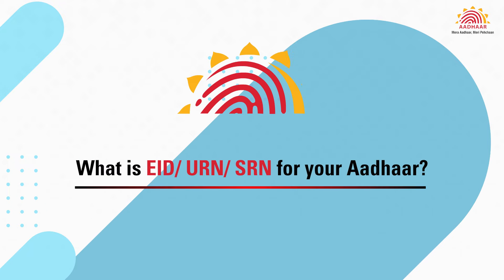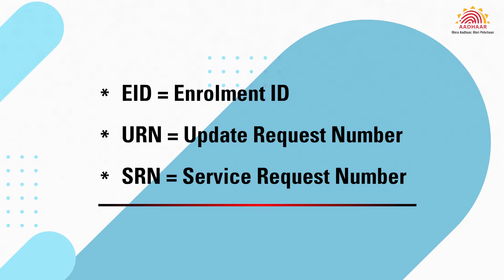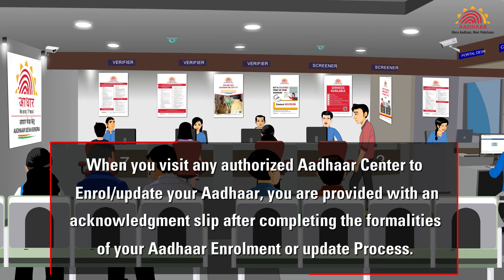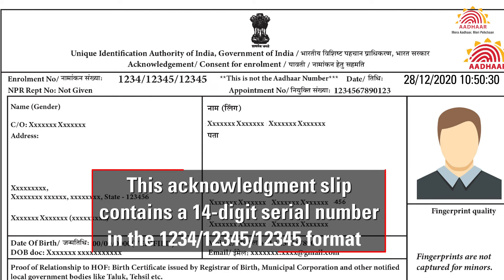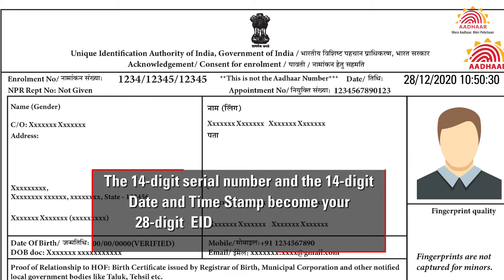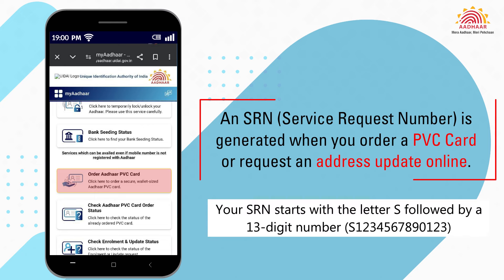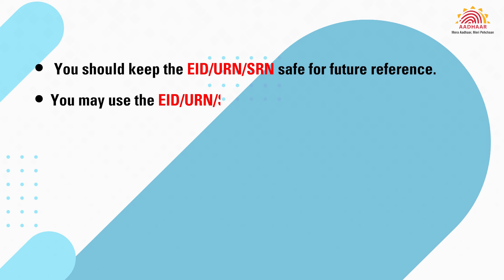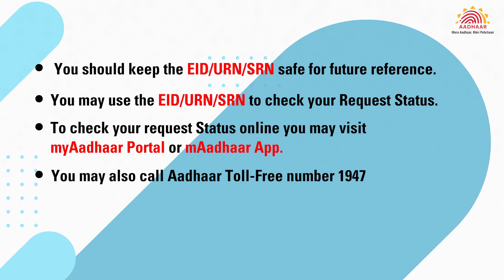What is EID /URN /SRN for your Aadhaar?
An EID is generated when you enroll for Aadhaar, URN is generated when you visit Enrolment Center to request an update in your Aadhaar, while an SRN is generated when you request address update or order PVC card online.